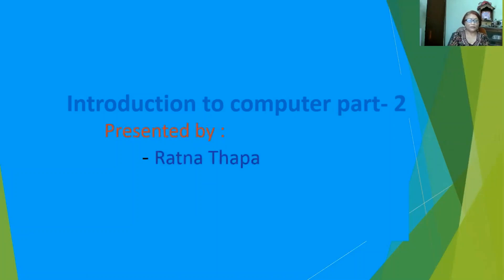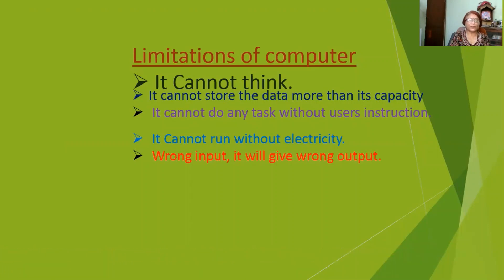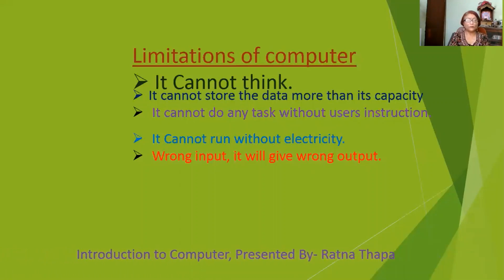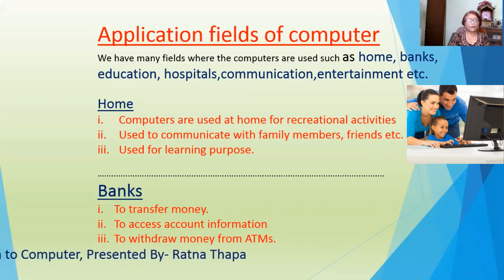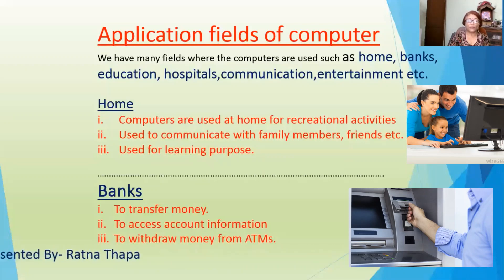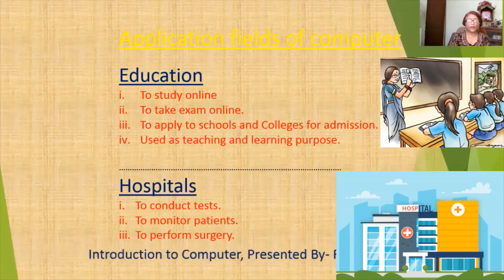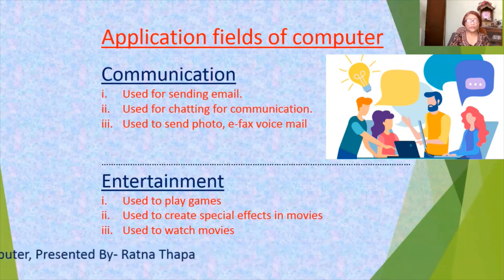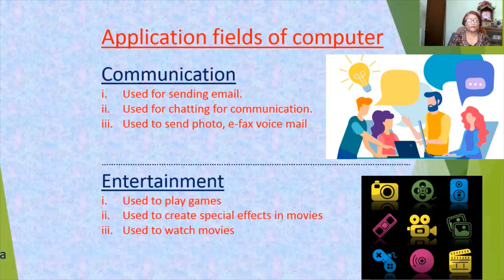Limitations and Application fields of computer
limitations and different application fields,
Ratna Thapa tutorial class, disadvantages of computer, limitation# application fields,
Ratna Thapa tutorial class.